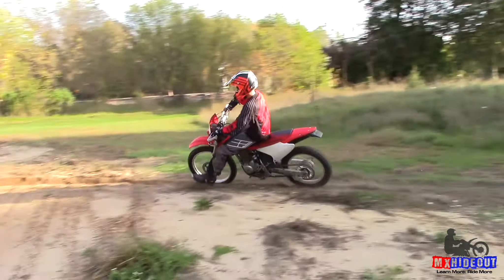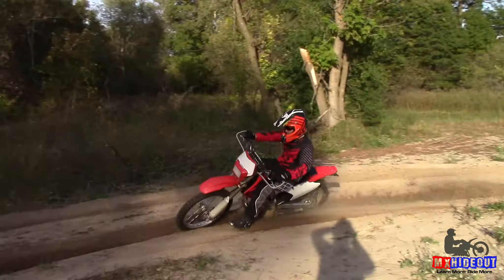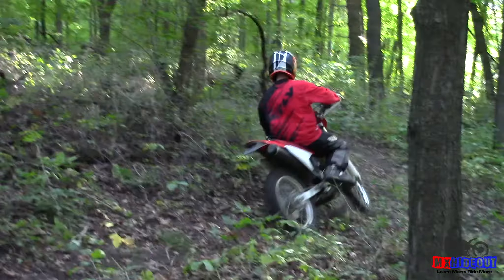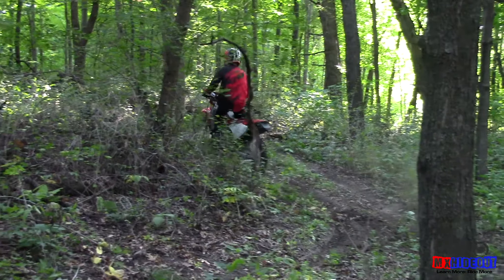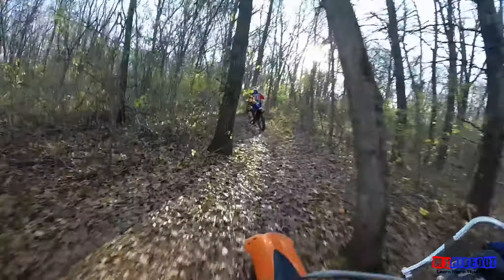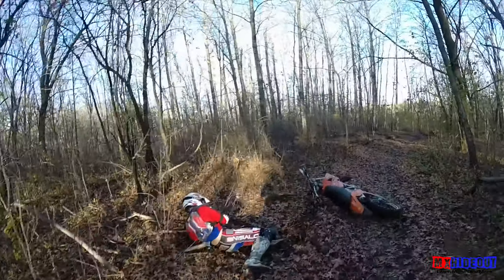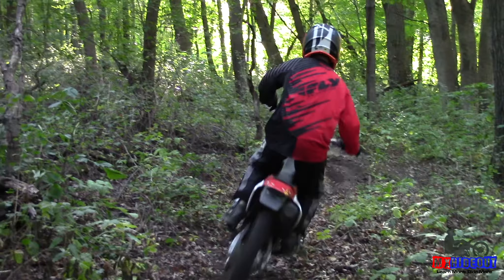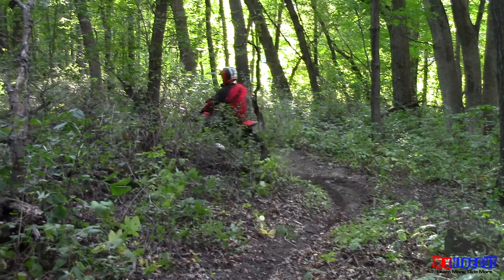3 Best Dirt Bike Mods To Make You A Better Trail Rider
These 3 dirt bike mods are the best bang for your buck. Want more control, confidence, and speed? Make sure you know what these 3 mods are, why they're important, and actually use them, unlike many riders.

In this video I'll show you the 3 best dirt bike mods for trail riding to improve your speed, confidence, and safety so that you can ride faster while reducing risk.

There are many dirt bike upgrades available, but not all of them are worth it. These are the best bang for your buck, whether you're a beginner or expert level rider.

If you like to diy like me, then you'll enjoy this video.